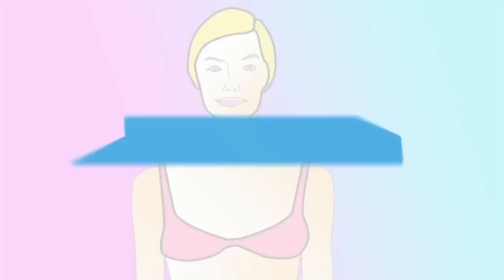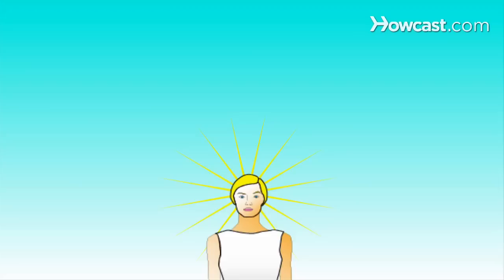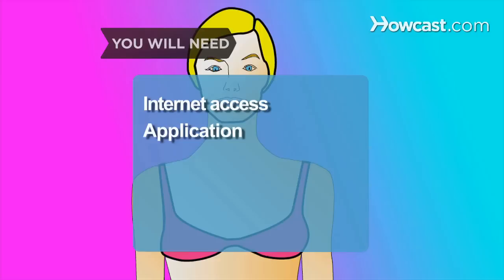How to Audition for America's Next Top Model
If you've always dreamed of becoming a supermodel, follow these steps to audition for _America's Next Top Model_.

Step 1: Visit website
Visit the show's website to find out about audition details, including the dates and locations of the open casting calls near you.

Tip
Audition and open casting call details are posted throughout the year for upcoming cycles, so check the website regularly.

Step 2: Download eligibility
Download and review the eligibility requirements for the relevant cycle.

Tip
Eligibility rules and requirements can change from cycle to cycle, so read the current cycle's eligibility carefully.

Step 3: Download application
Download the application form from the website, and then print it and complete it.

Tip
Review the application form and be sure you know what you are signing. You will be videotaped, required to travel, and required to live in the Top Model House for one and a half months.

Step 4: Create audition tape
Create an audition tape of 3 minutes or less, using VHS or DVD format. Show your best runway walk, and identify who you are and why you want to be America's Next Top Model.

Step 5: Select photographs
Select your best 3 photographs: one face shot, one full-length clothed, and one full-length in a bathing suit. Make sure one photo is black and white.

Step 6: Submit application or audition in person
Submit your application by mail or at an in-person audition at an open casting call. Mailed applications must include your audition tape, photos, and copies of two forms of identification showing proof of U.S. citizenship.

In 1996, Tyra Banks became the first African-American model to pose on the cover of a Sports Illustrated swimsuit issue.